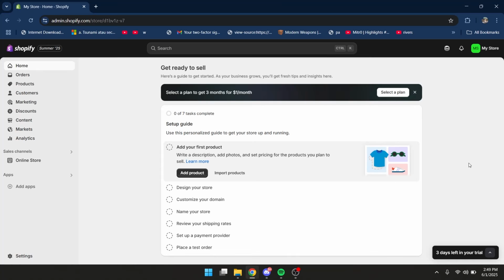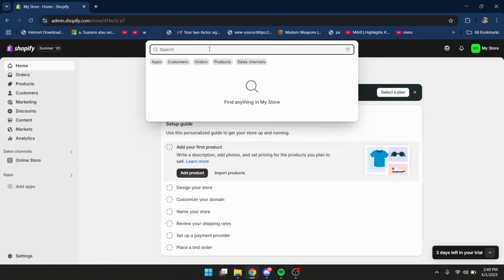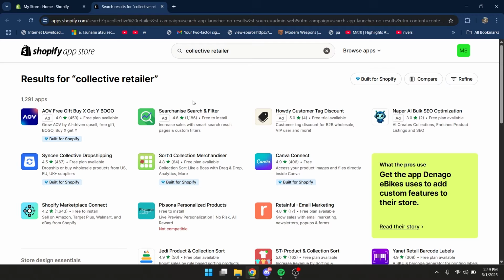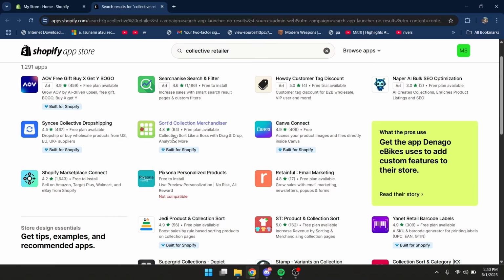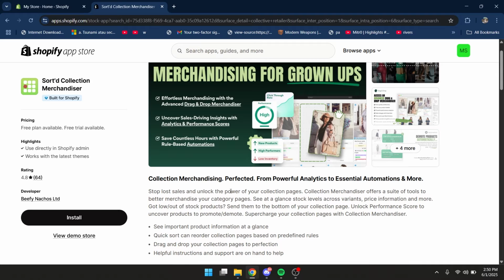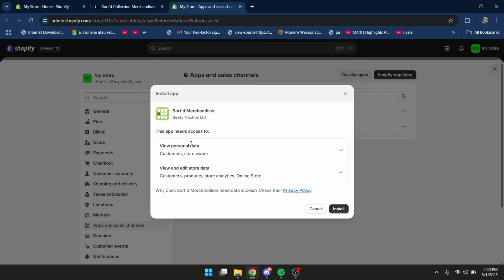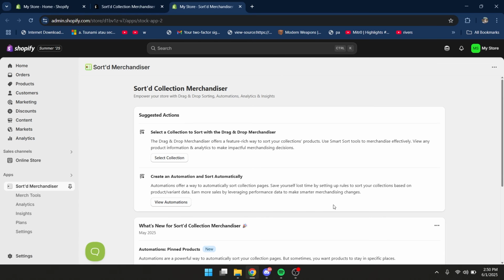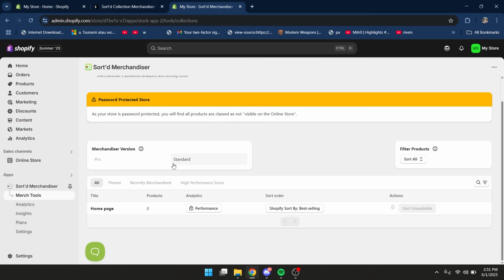How to Integrate Suppliers with Your Shopify Store in 2025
How to Connect Suppliers to Shopify in 2025

💡 3 months of Shopify for only €1/month – limited time!

Want to connect a supplier to your Shopify store? In this simple step-by-step guide, I show you how to easily link suppliers so you can start selling products online. Perfect for beginners, this tutorial covers the basics of supplier integration, finding products, and making your store ready for dropshipping or direct shipping. No complicated tools—just a quick and easy method that works. Learn how to connect suppliers!